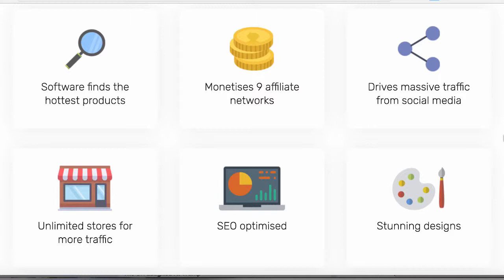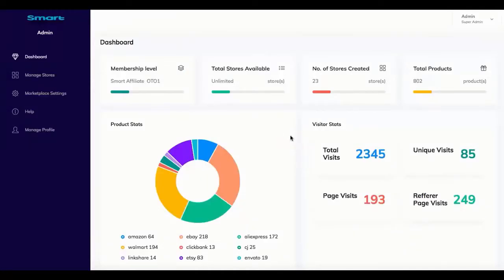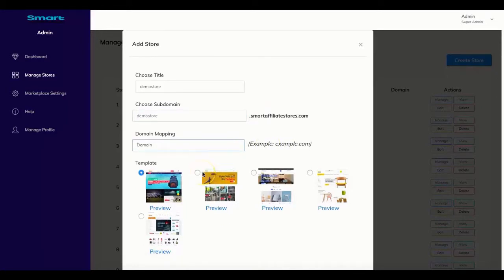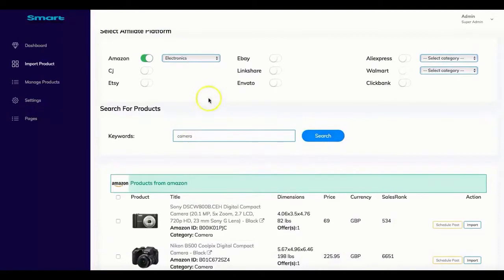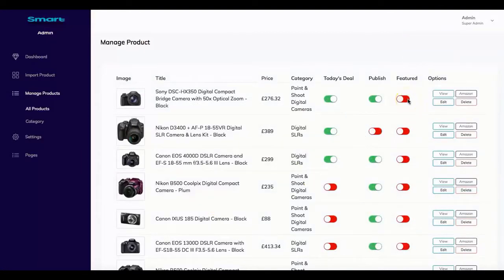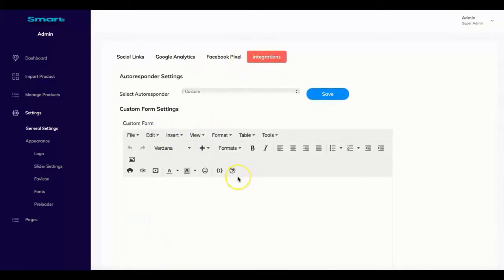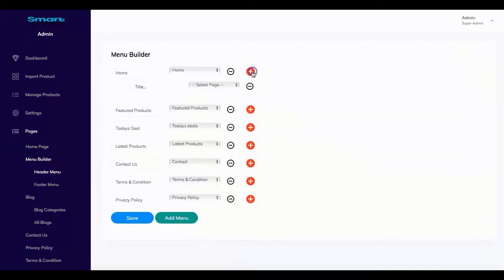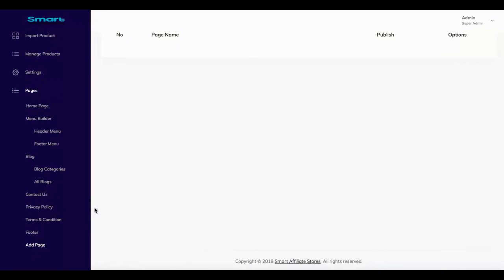Smart Affiliate Stores Overview by Sam's Previews